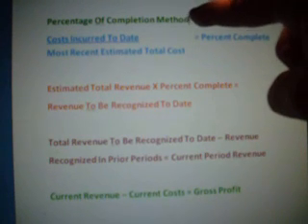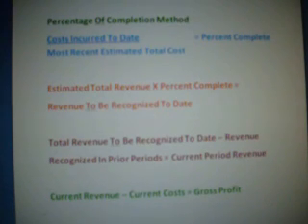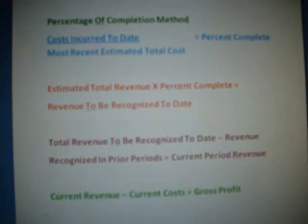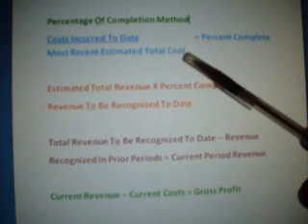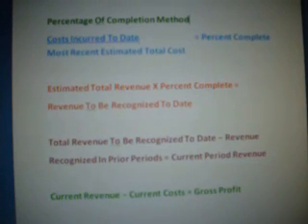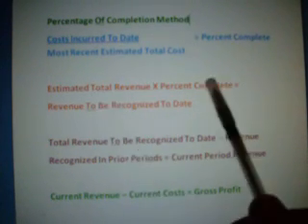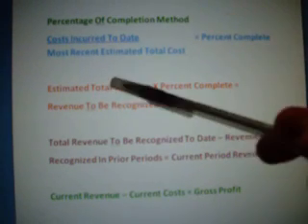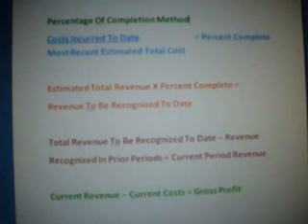Percentage Of Completion Method Part 1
In this video I describe the accounting procedure known as the Percentage Of Completion Method. You can see part 2 of this presentation if you click the card on the top right corner of the video.